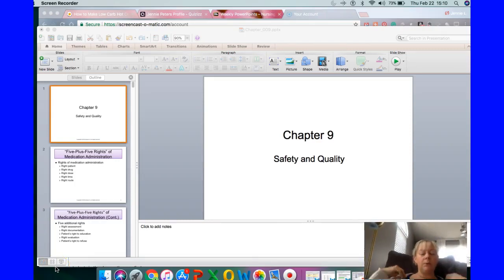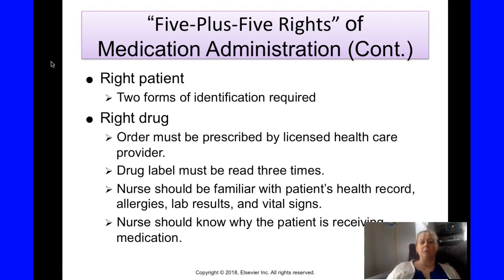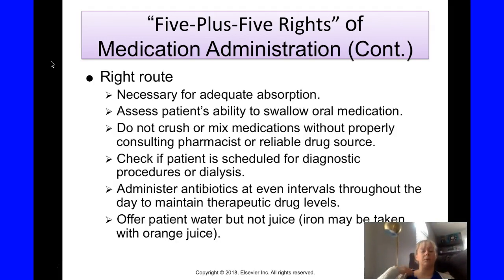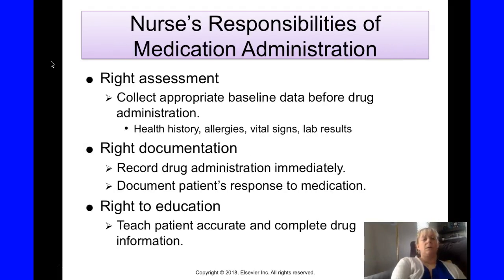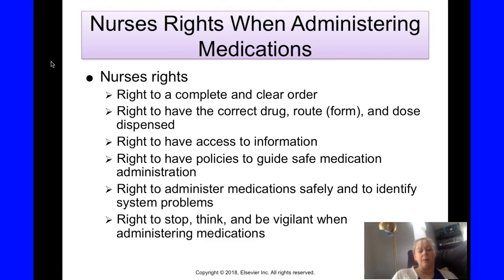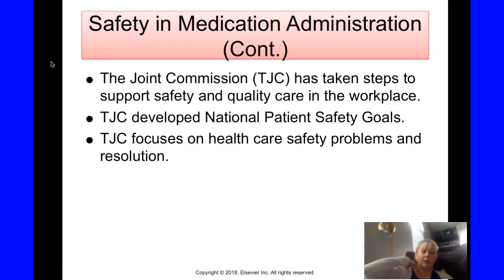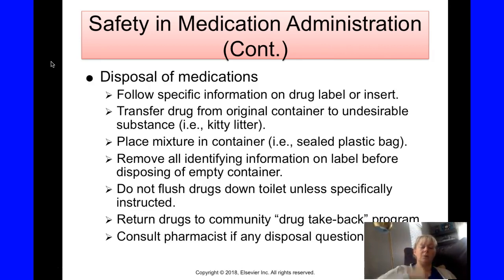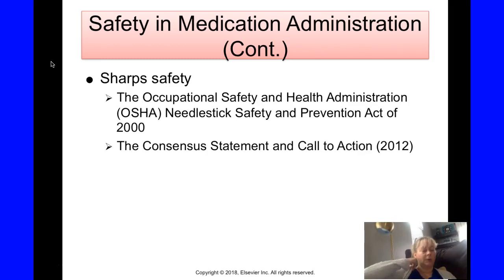Quality and Safety in Pharmacology